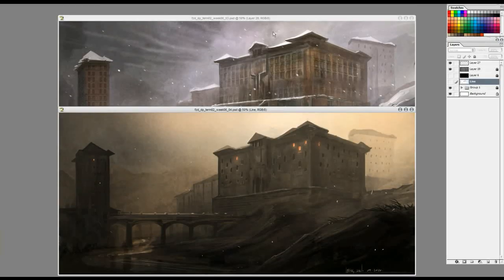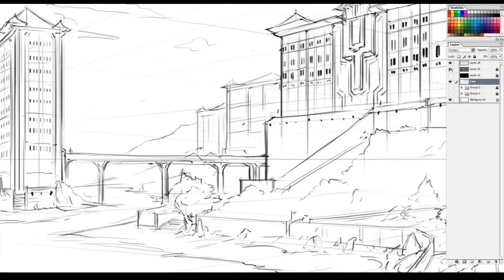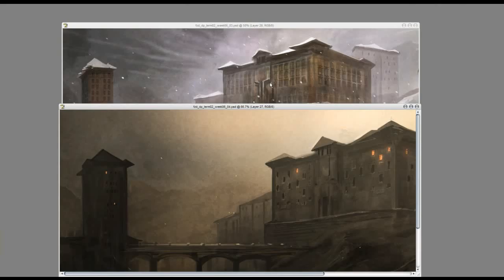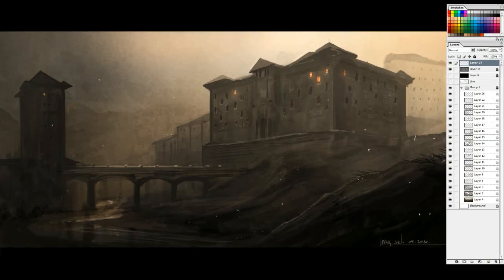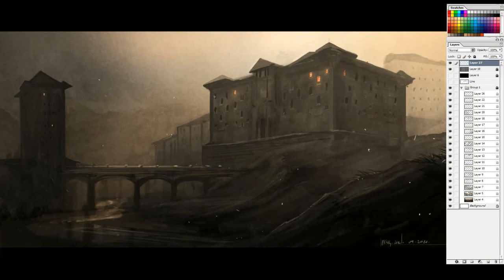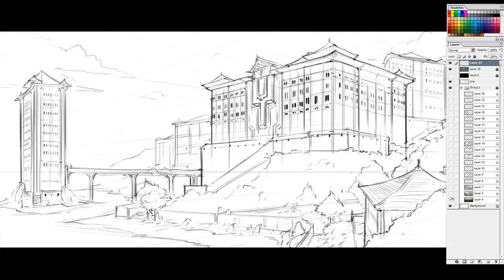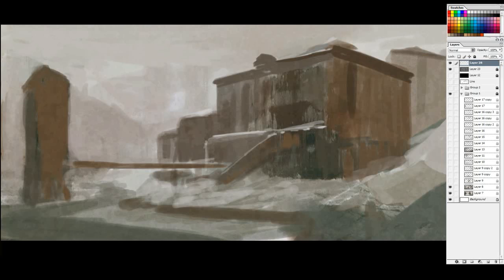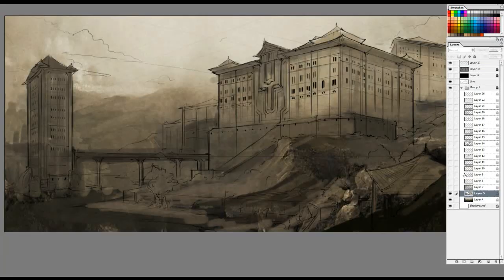Design Cinema – EP 12 - Creepy Asylum Part 01